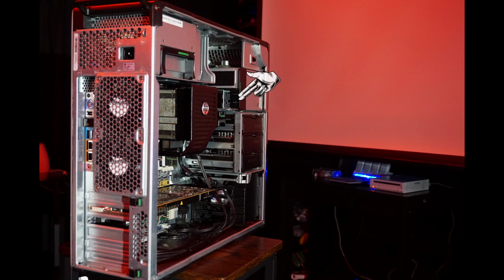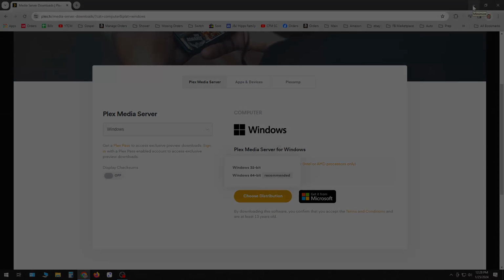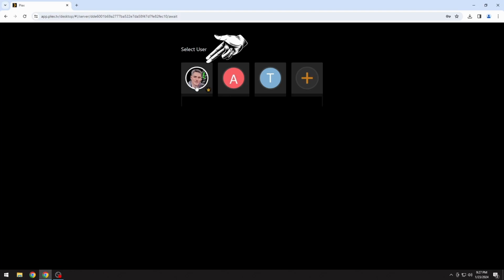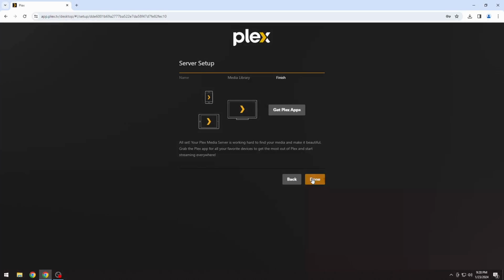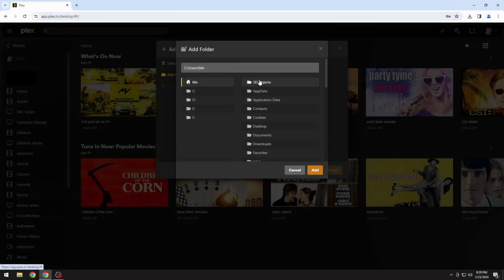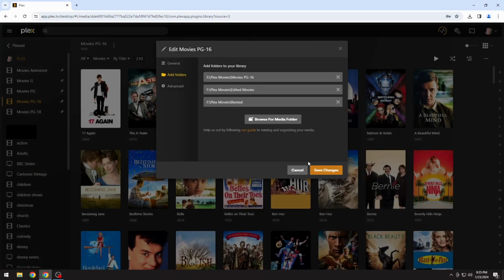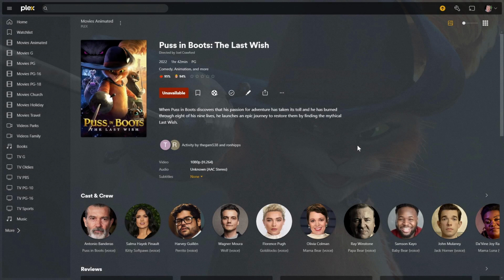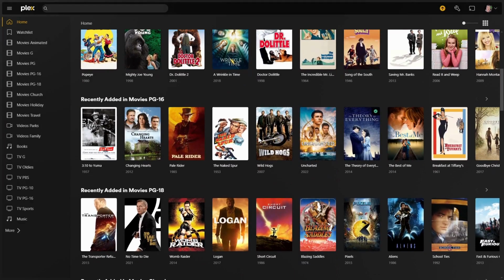Guide to Building Your Own PLEX Media Server - Cheap and Easy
Learn how to build your own Plex server step-by-step! Follow along as we cover hardware choices, software setup, and library organization, making it easy for you to stream your favorite movies, TV shows, music, and photos across all your devices. Whether you're a beginner or an IT pro, this comprehensive tutorial has got you covered.